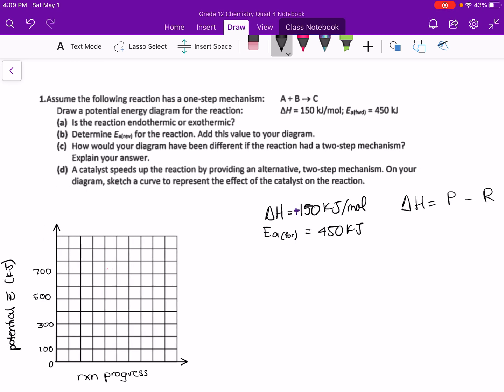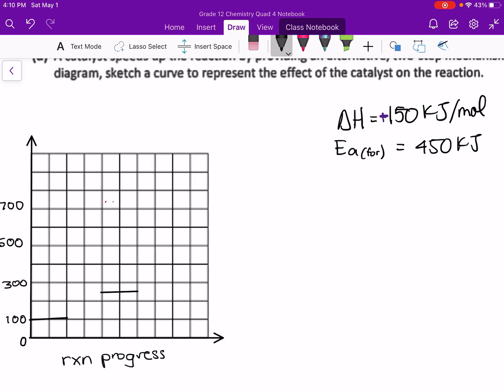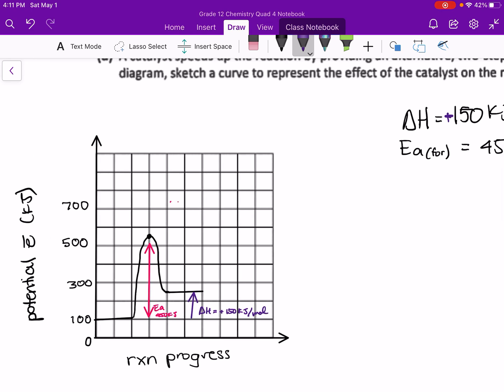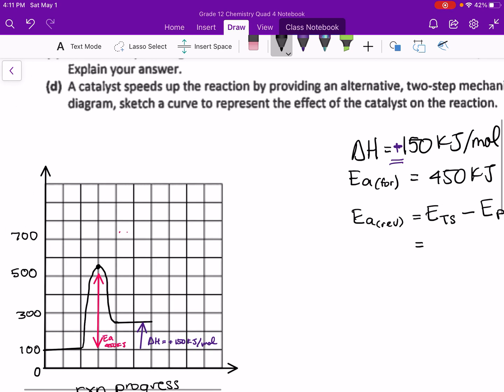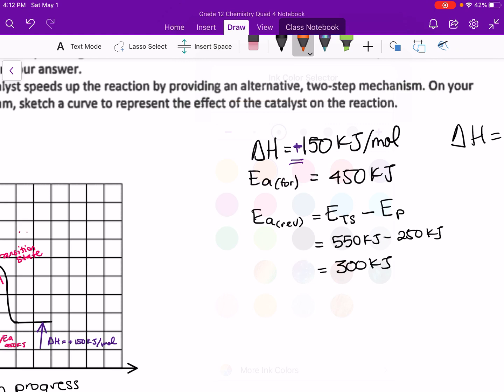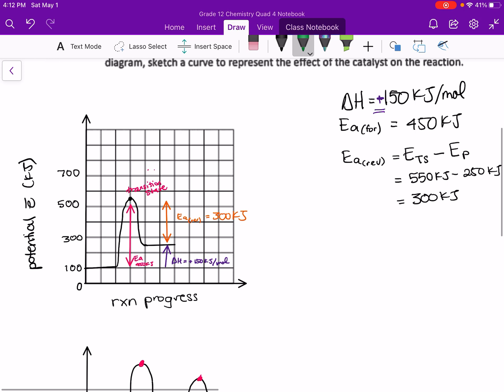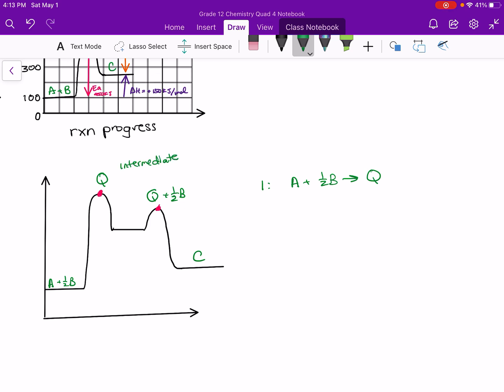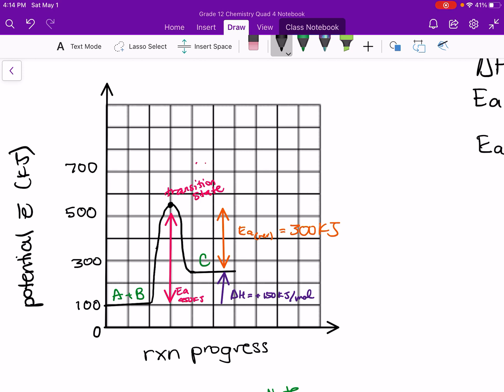SCH4U Labelling Potential Energy Diagrams Example